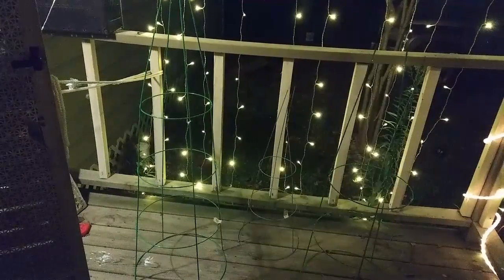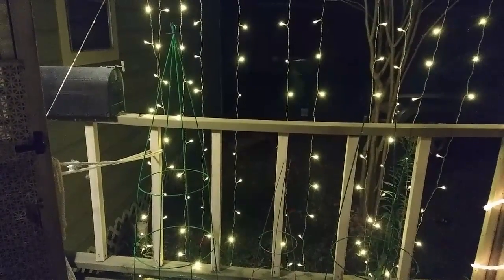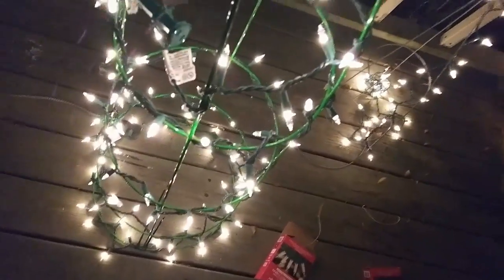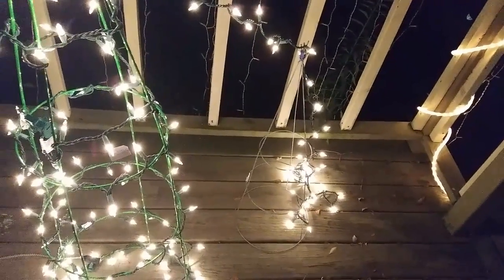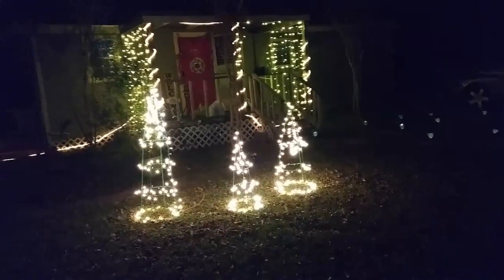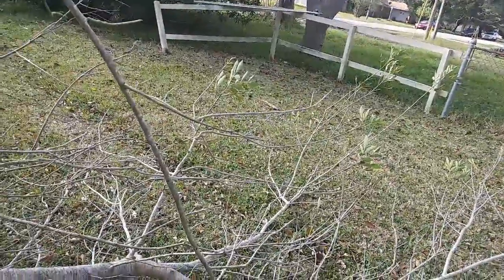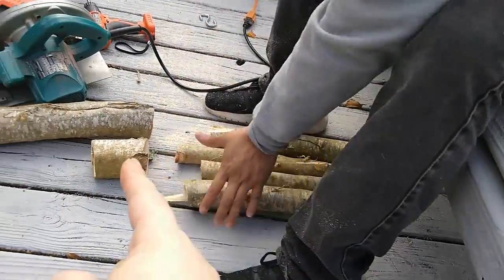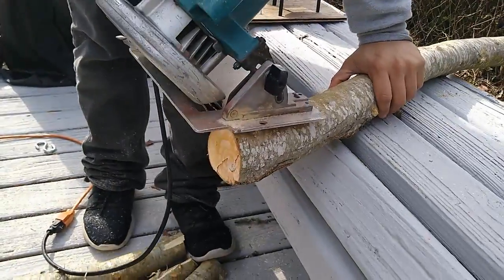DIY light up trees and reindeer made from logs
Decorated my lawn with some tomato cages turned to trees and a reindeer made from logs. The measurements I got from a video are as follow.
head  8 in
body 14 in
legs 14 in
dowels 4 in
neck 4 in
tail and ears were 45 degrees cut on a mid size branch.